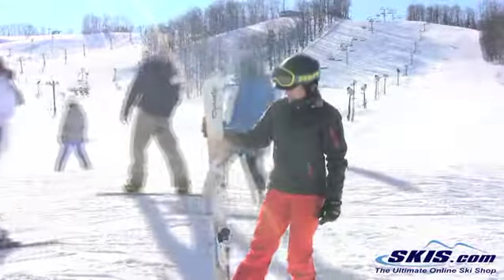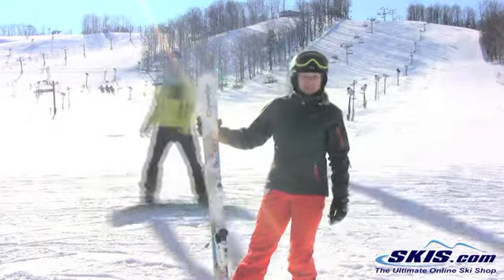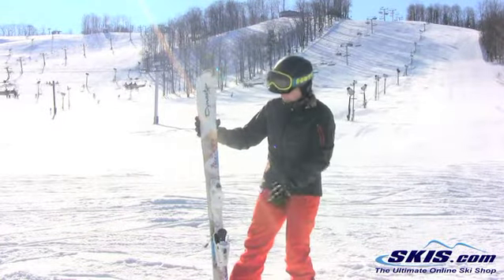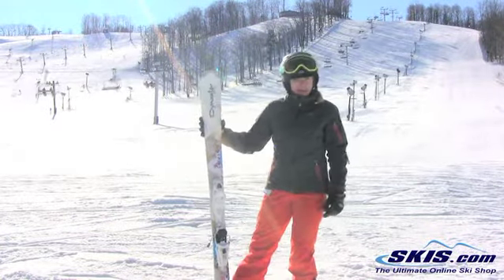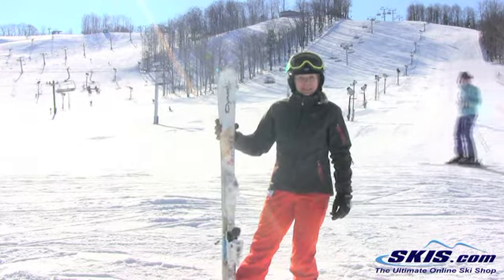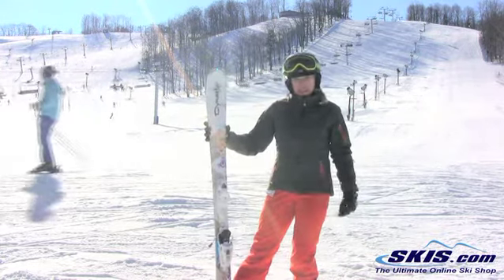2013 Dynastar Exclusive Legend Idyll Skis Review By Skis.com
The Dynastar Exclusive Idyll delivers high-performance for female skiers looking for a ski that will slay it all. The Exclusive Balance System employs specific stances and sidecuts that work with a woman's unique physiology and biomechanics for more east-of-use, control, and fun. Exclusive Rocker combines varying heights of tip and tail rocker with camber underfoot for enhanced performance and less fatigue in all snow conditions. 3D wood core construction delivers powerful grip and energy transmission through its thicker core profile. Autodrive blends vertical sidewall and cap constructions for superior edge hold combined with comfortable turn transitions. The vertical sidewalls underfoot provide increased power and edge grip. The Dynastar Exclusive Idyll is a gem of a ski that's going to help you slay the whole mountain.